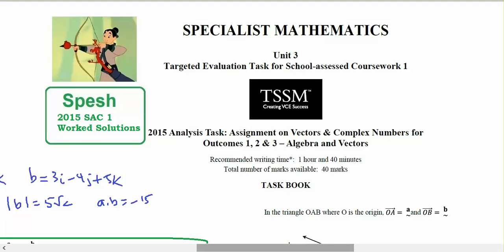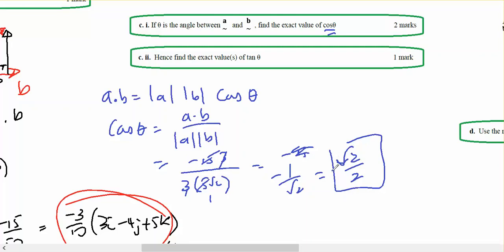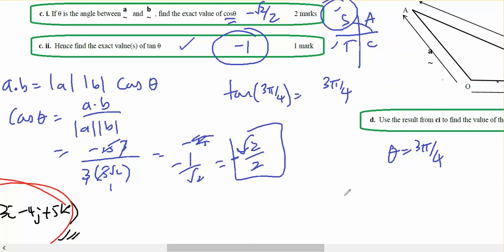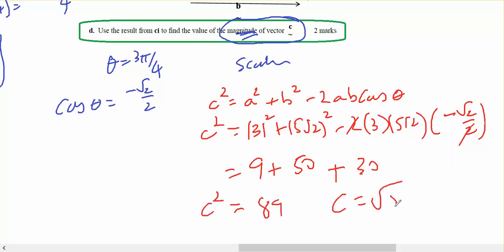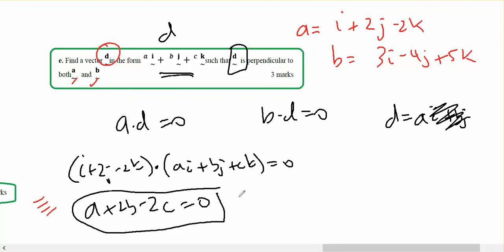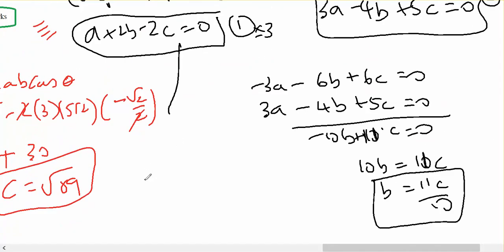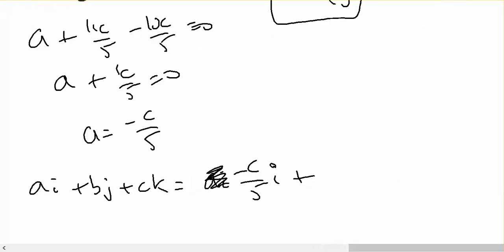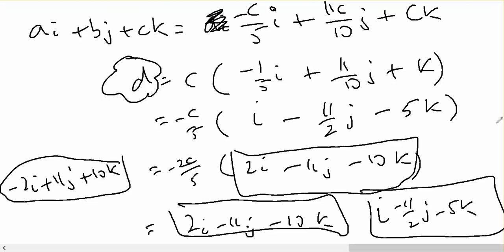sm34 2015 SAC 1 1cde